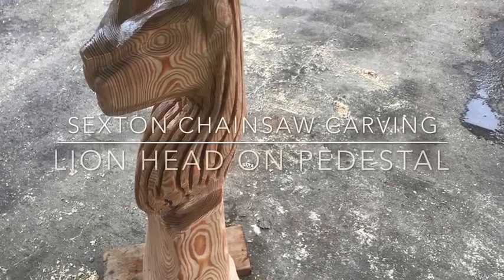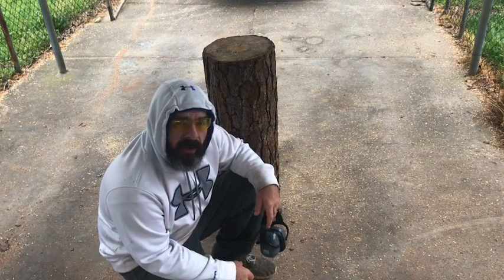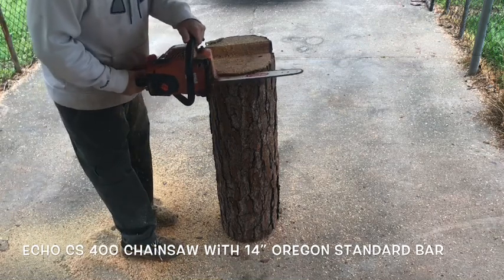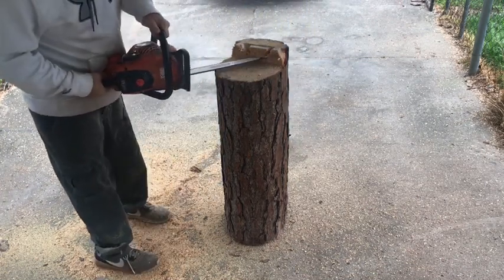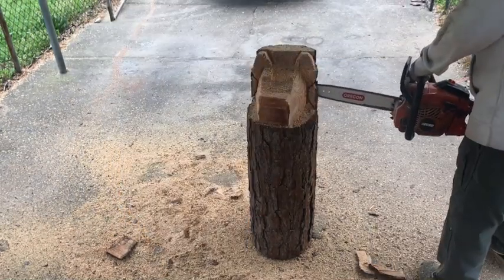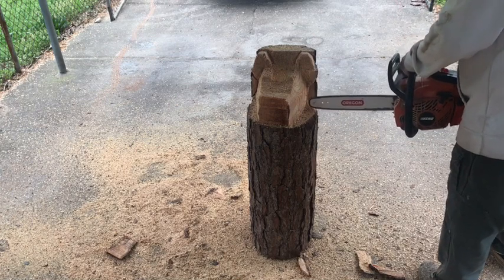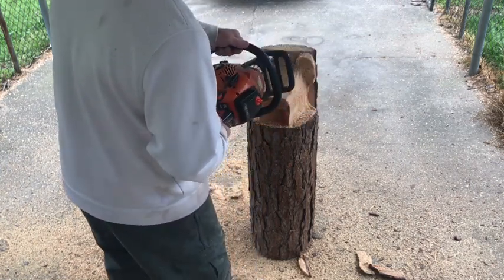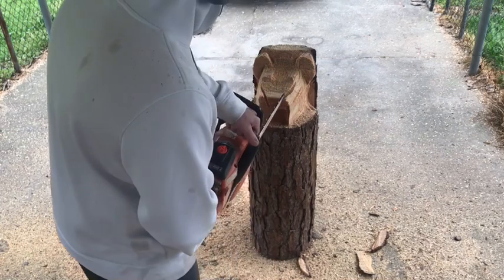Chainsaw Carving Full How To Carve a Lions Head on Pedestal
This is a full how to video on chainsaw carving a lions head sitting on a pedestal. Used a pine log approximately 36” tall and 14” diameter. Carved with an Echo CS 400 with an Oregon standard 14” bar. Finished with a 4 1/2” Angle grinder using 36 grit grinding disc. I hope that this video is entertaining and let’s you see that you don’t have to have special gear to carve a cool looking piece. Please leave comments about the video if it was helpful. Hope everyone stays safe and healthy. As always “Let’s Carve Together”.